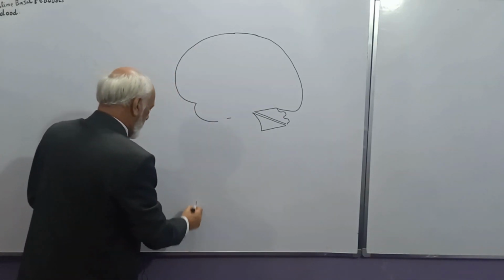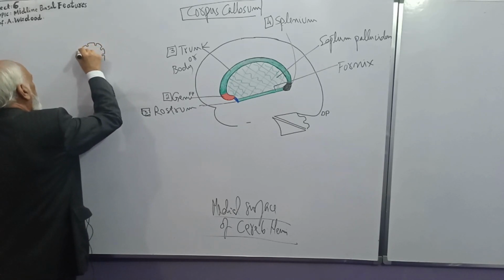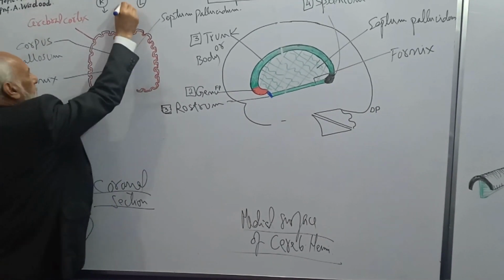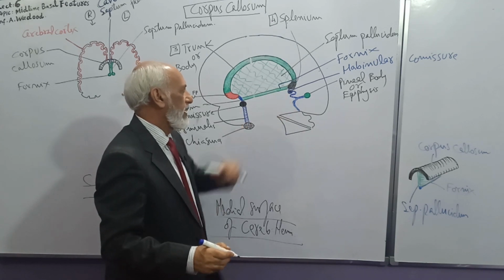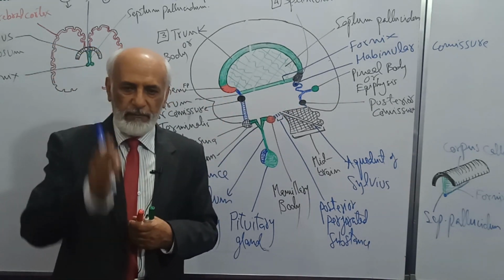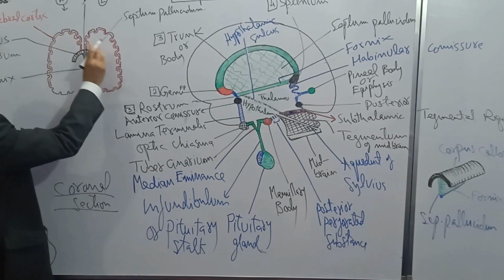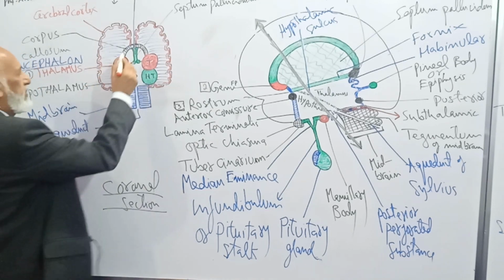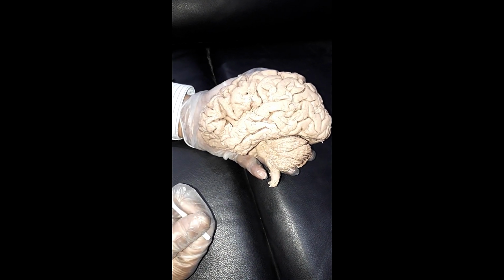Midline Structures of the Brain – Corpus Callosum, Fornix | Neuroanatomy Lecture 6 | Dr Arbab Wadood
Midline structures of the brain: corpus callosum, septum pellucidum, fornix and diencephalon, with specimen demonstration.

Topics covered:
- Corpus callosum
- Septum pellucidum and fornix
- Diencephalon and midline basal features of cerebrum
- Lateral and third ventricles
- Demonstration on a human brain specimen

Chapters:
0:00 Introduction and study tips
1:10 Midline structures connecting the two hemispheres
3:41 Corpus callosum: rostrum, genu, trunk and splenium
10:41 Fibres of the corpus callosum
12:02 Coronal section: grey matter, white matter and corpus callosum
17:21 Septum pellucidum
21:00 Fornix
22:46 Anterior commissure
24:38 Lamina terminalis
25:36 Pineal gland and posterior commissure
28:12 Habenular commissure
30:16 Tuber cinereum, infundibulum and pituitary gland
34:17 Mammillary bodies and posterior perforated substance
36:36 Thalamus, interthalamic adhesion and third ventricle
40:39 Hypothalamic sulcus and hypothalamus
45:01 Subthalamus
50:05 Coronal section: internal capsule and basal ganglia
55:11 Lateral ventricles
58:34 Revision of midline structures
1:04:07 Demonstration on a brain specimen